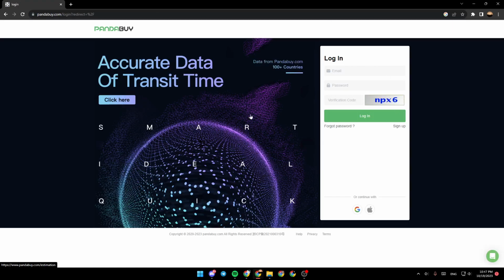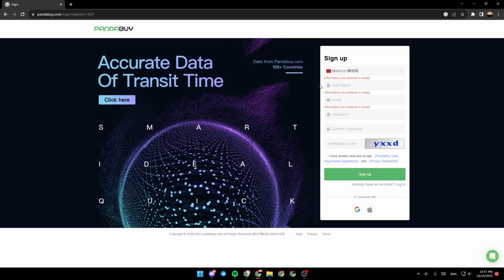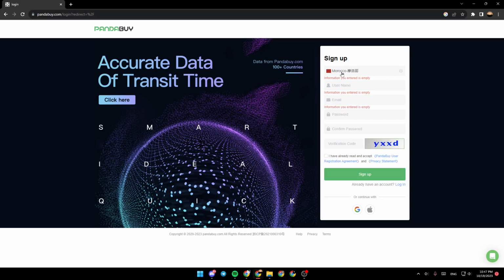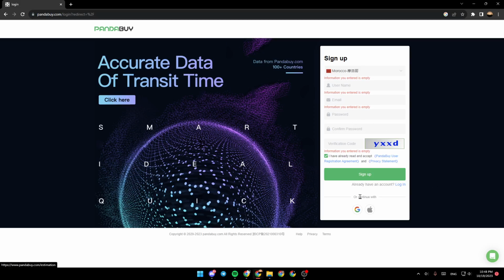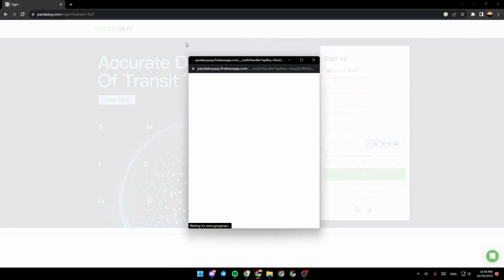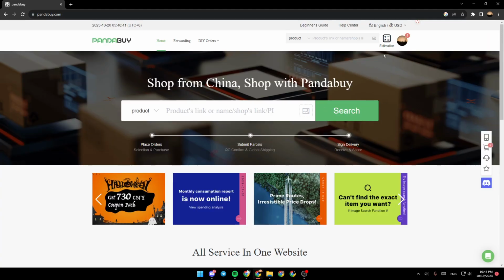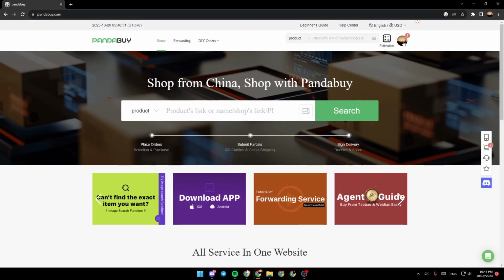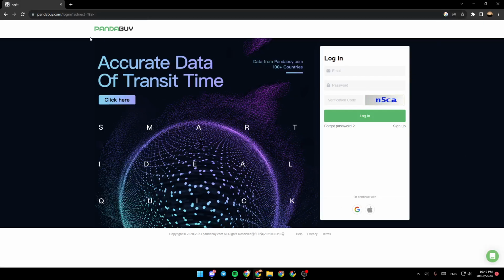How To Logout From Pandabuy Tutorial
Today we talk about logout from pandabuy,pandabuy tutorial,how to use pandabuy,how to logout from pandabuy